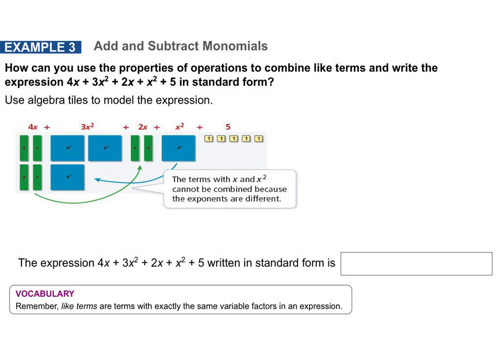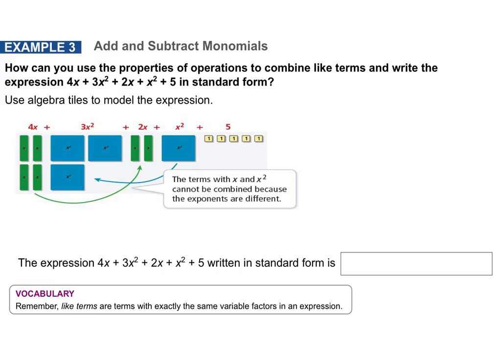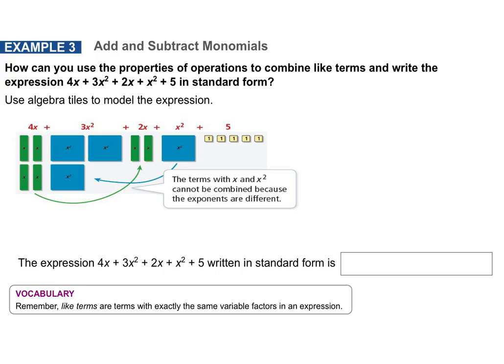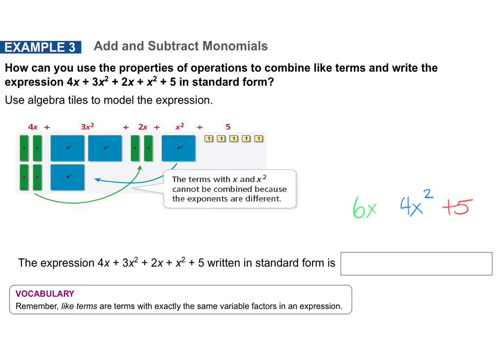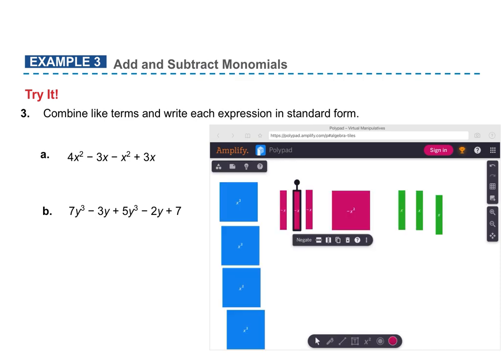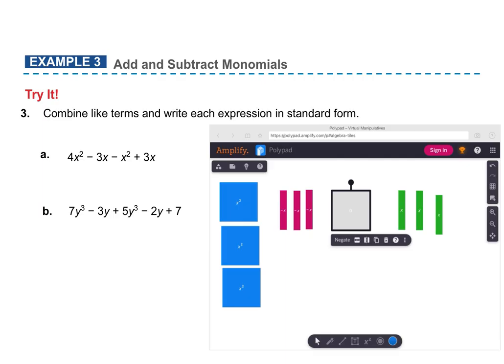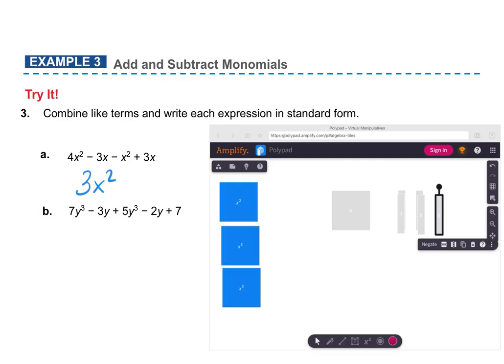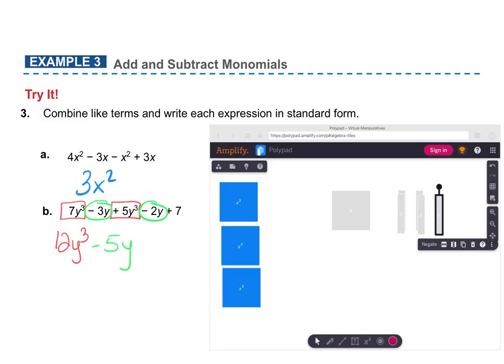Combining with Algebra Tiles